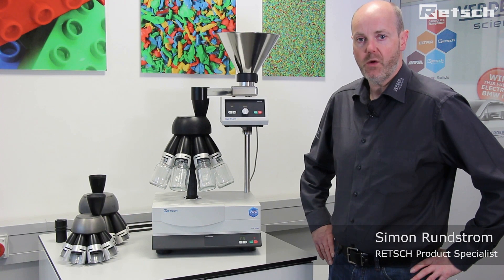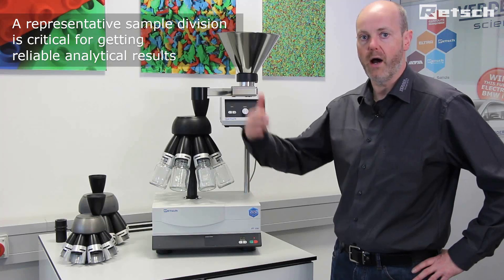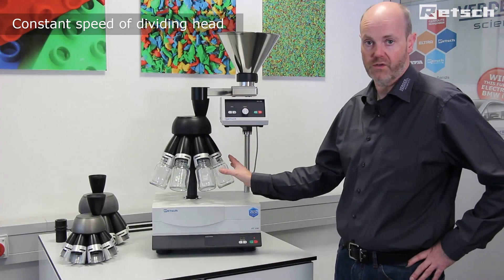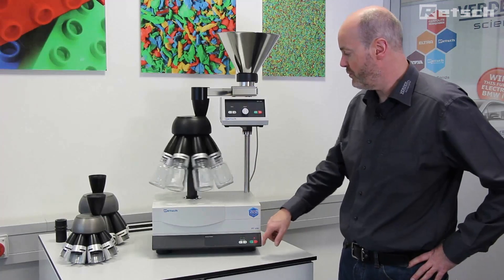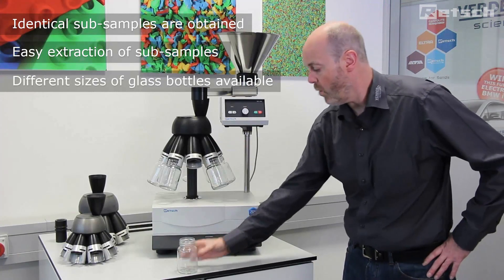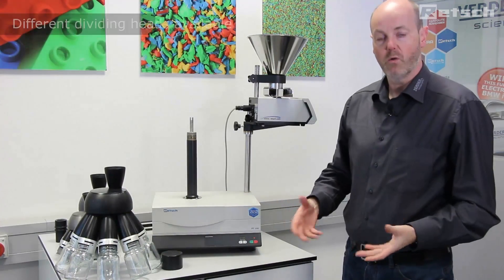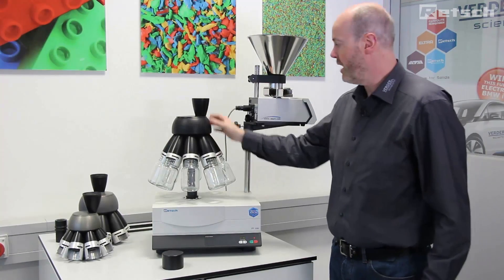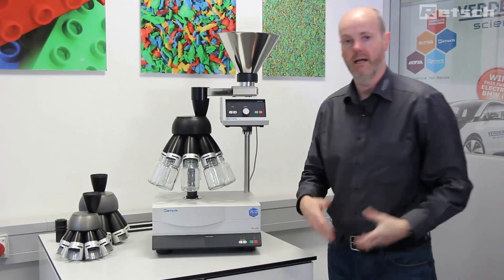Sample Divider PT 100 - Introduction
Sample Divider PT 100 divides the sample so precisely that the composition of each fraction corresponds exactly to the original bulk sample.

A faultless and comparable analysis is closely linked to accurate sample handling, for example with a sample divider. Only a sample representative of the initial material can provide meaningful analysis results. Rotating dividers ensure the representativeness of a sample and thus the reproducibility of the analysis.

This applies both for fine-powdered and coarse materials. The material feed and dividing processes take place automatically, without interruption and without loss of material. The Sample Divider PT 100 has a modular design and can be put together to suit individual requirements. It offers an extremely flexible range of possible applications. A feeder, various dividing heads, sample receptacle vessels and further useful accessories are available in addition to the drive unit.

PRODUCT ADVANTAGES
✓ High division accuracy to suit modern analytical devices modular design
✓ Automatic material feed via synchronized feeder
✓ Quick-release clamping system for simple and rapid handling of sample bottles
✓ Digital time setting
✓ Speed is monitored and kept constant
✓ Wide range of accessories including various dividing heads, collection and feeding systems
✓ Compact, easy to clean